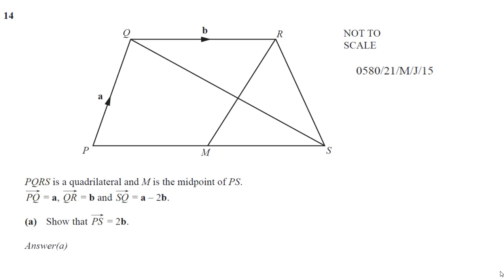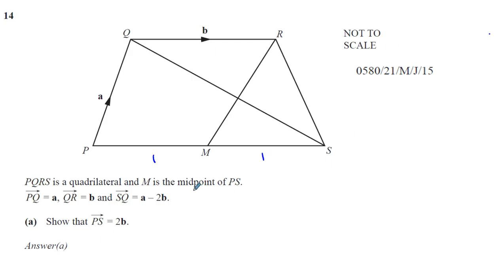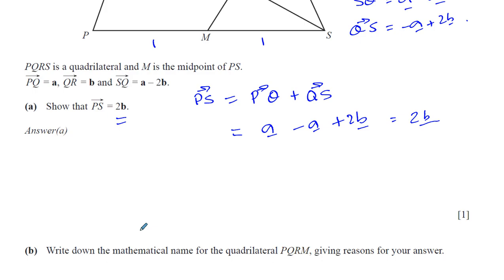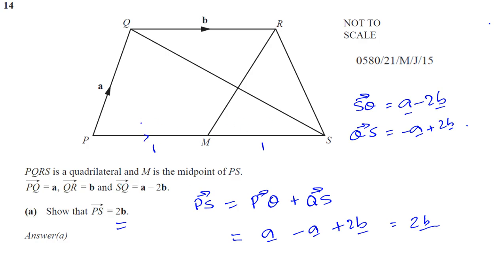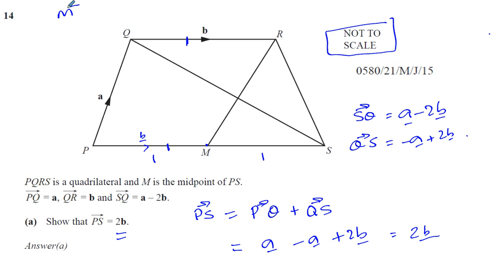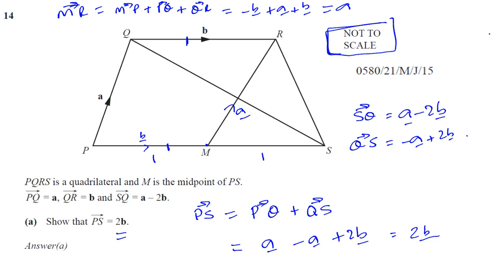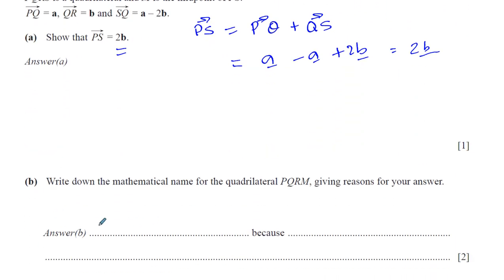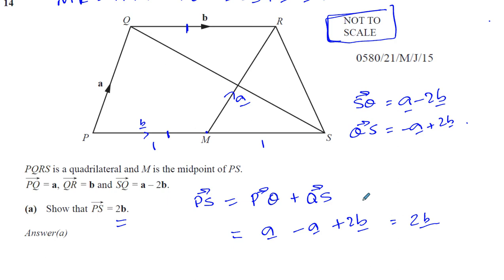0580/21/M/J/15, (IGCSE), Paper 21, Q14 Vector Geometry